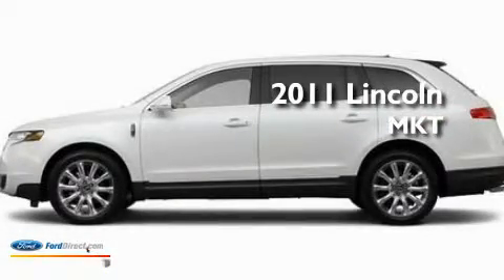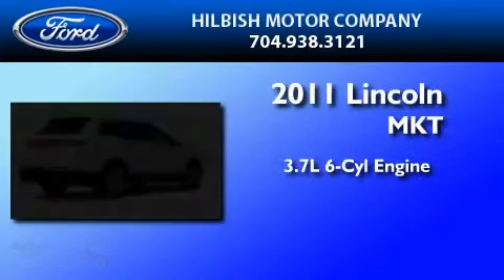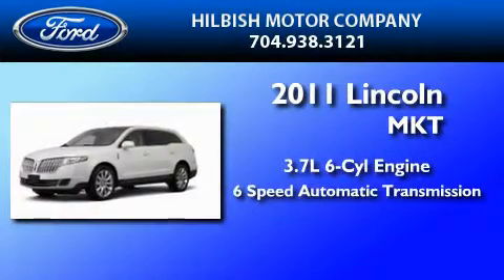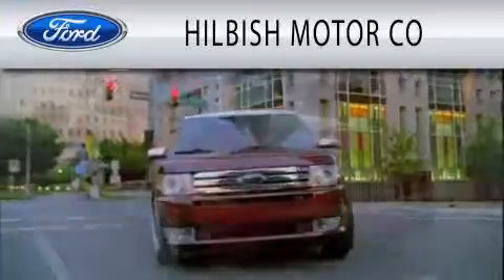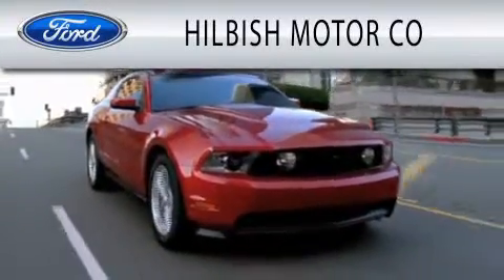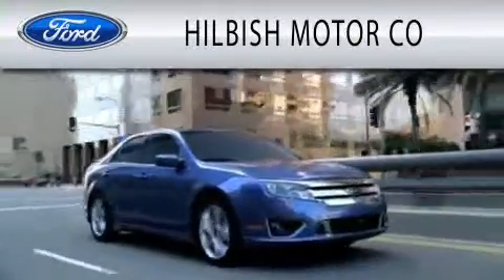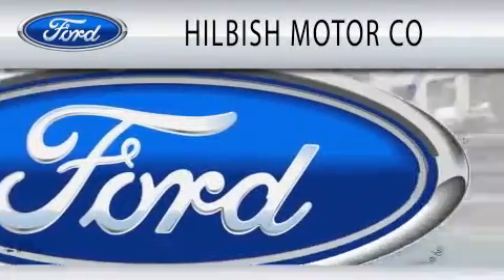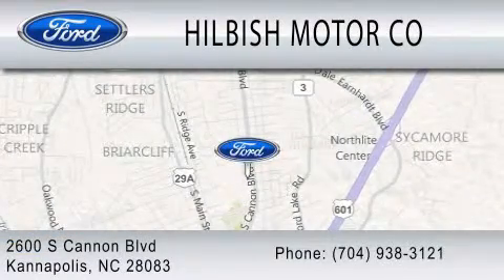2011 LINCOLN MKT NC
Year : 2011
 Make : LINCOLN
 Model : MKT
 Engine : 3.7L V6
 Trans . : AUTO 6SPD
 Exterior : WHITE

 Stock : J1256